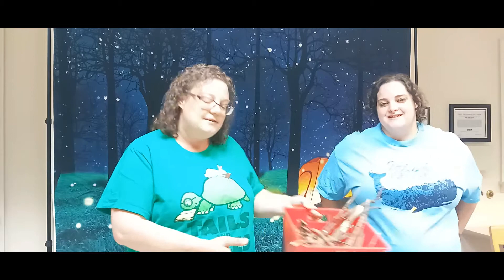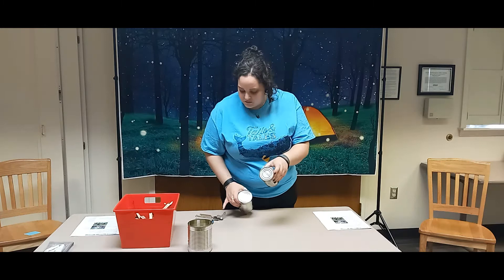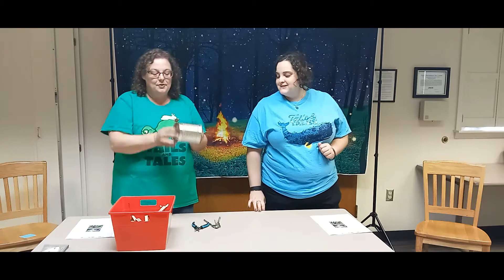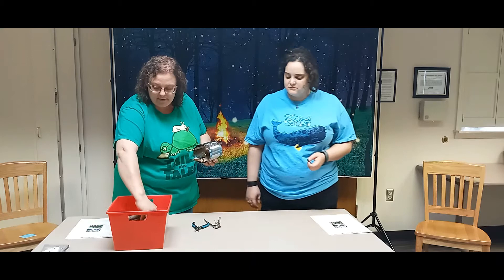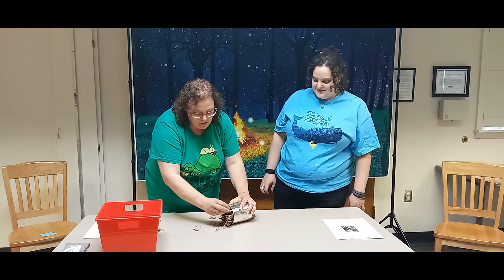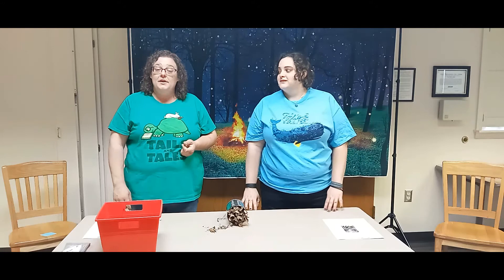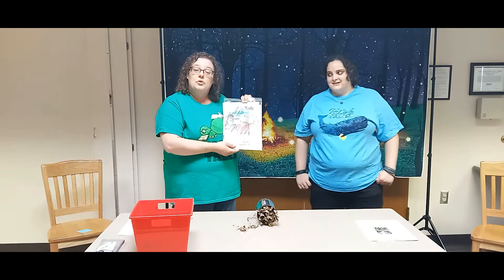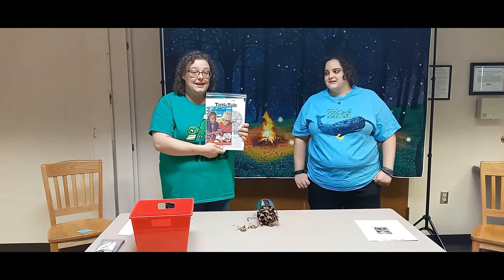King Public Library Presents Summer Learning 2021 Backyard Habitats: BUG HOTELS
Miss Kris and Miss Melody show you how to create a bug hotel out of thing you can find around your house.